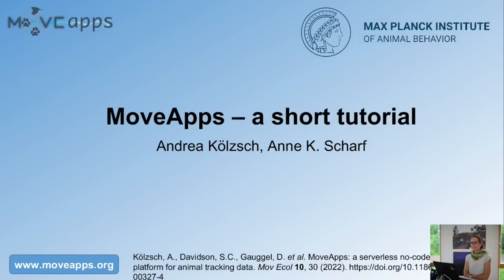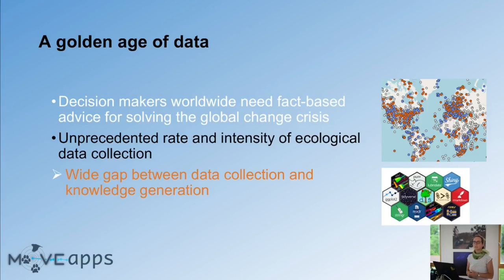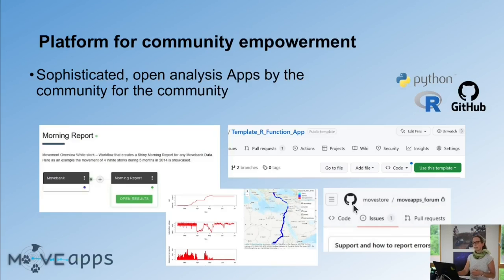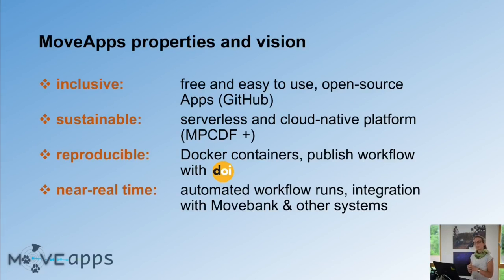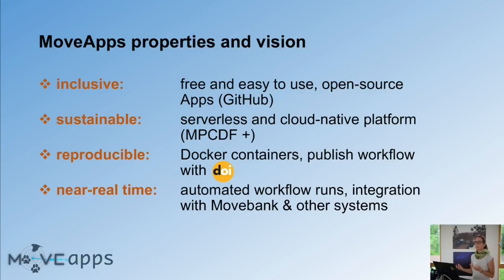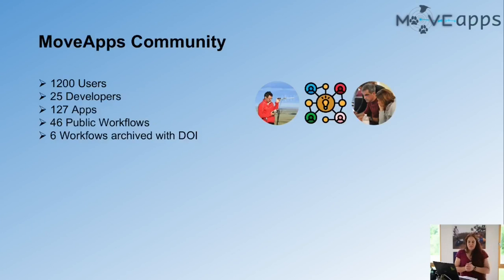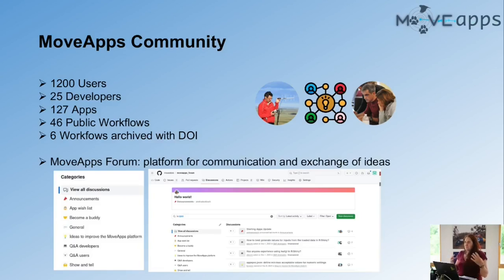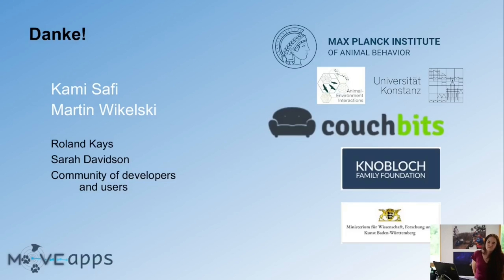MoveApps: Introduction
An introduction to MoveApps a free analysis platform for animal tracking data, with the aim to empower the movement ecology community to make sophisticated analytical tools accessible to a larger audience. The goal of MoveApps is to bring together movement ecologists and wildlife managers looking for flexible analysis tools with those who are developing tools and want to share them with others. Presented by Andrea Kölzsch and Anne Scharf during Animove in June 2024.

00:00 Golden age of data
01:43 Platform for community empowerment
03:05 MoveApps properties and vision
05:37 Example: real-time, integrated mortality analysis
06:38 MoveApps community
08:20 Acknowledgments
09:00 Q&A

For more details on how to analyse data on MoveApps watch this tutorial and on how to create an App this tutorial

More details about the MoveApps platform also here: Kölzsch, A., Davidson, S.C., Gauggel, D. et al. MoveApps: a serverless no-code analysis platform for animal tracking data.  Mov Ecol 10, 30 (2022).